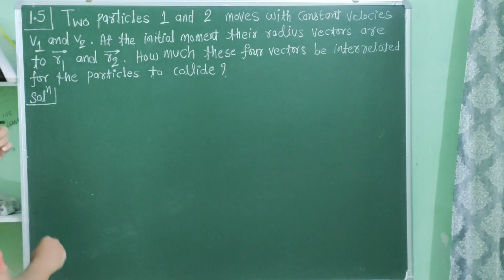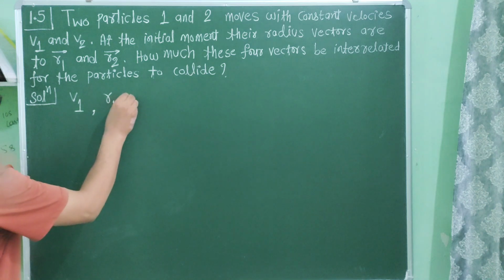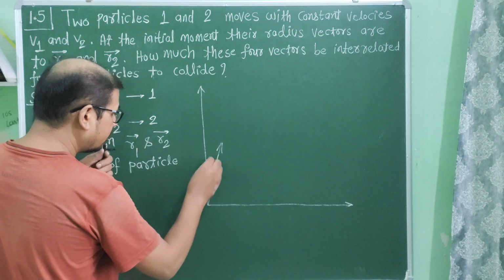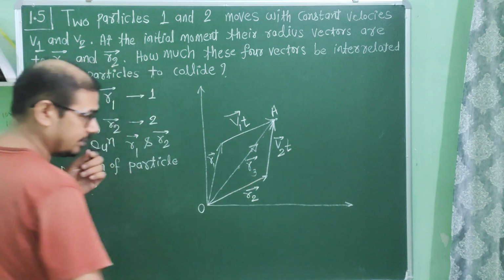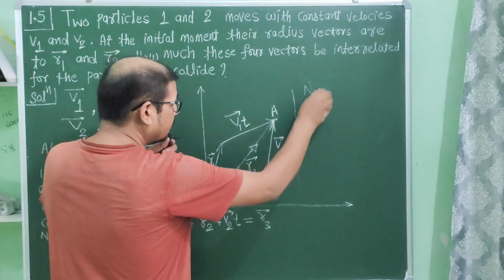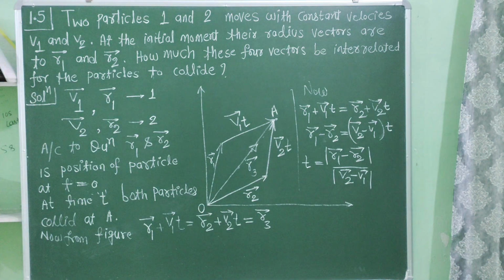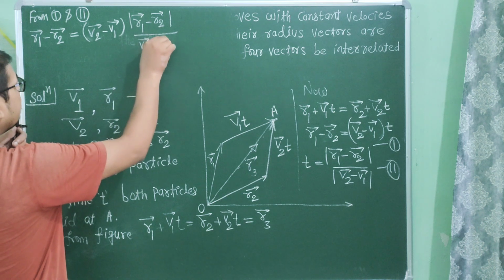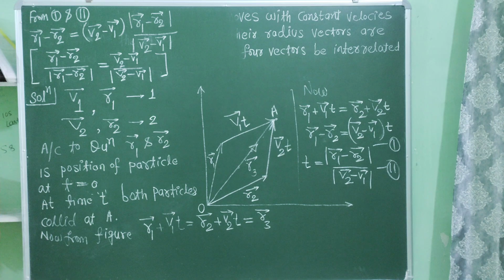I.E.IRODOV | PROBLEM 1.5 | JEE ADVANCE | Two particles 1 and 2 move with constant velocity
1.5: Two particles 1 and 2 move with constant velocities v1 vector and v2 vector .At the initial moment there modules vectors are equal to r1 and r2 .How must these four vectors be inter related for the particle to collide?